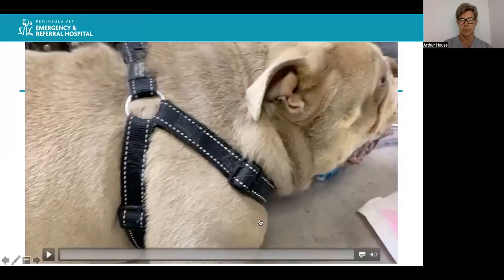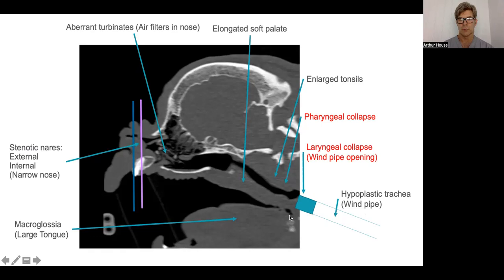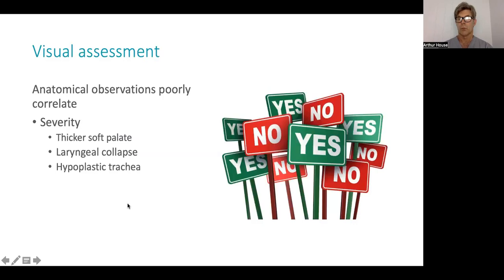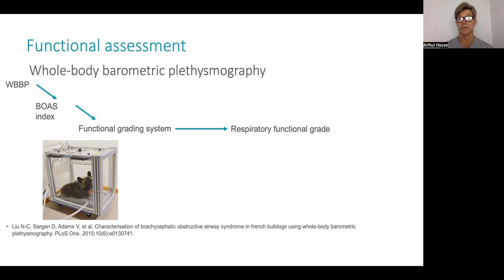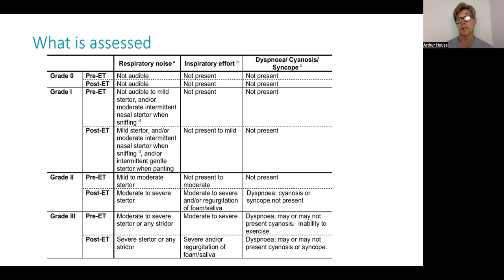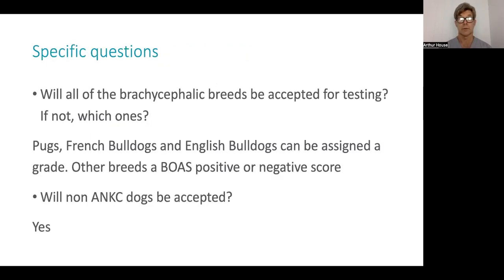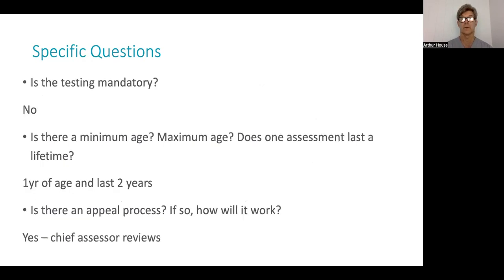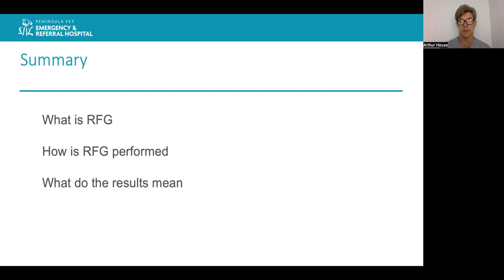Dr Arthur House Respiratory Function Grading Scheme Presentation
The @TheKennelClubOfficial and @cambridgeuniversity Respiratory Function Grading Scheme.

A presentation by Dr Arthur House BSc BVMS PhD Cert SAS DECVS (RFG Scheme Chief Assessor Australia) covering how the scheme will be implemented by Dogs Australia (under licence from The Kennel Club Limited).